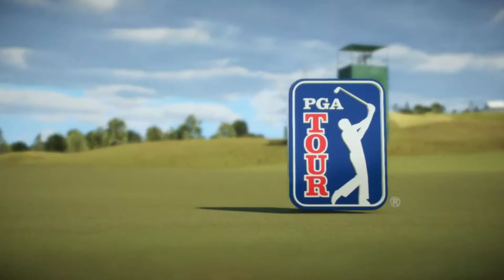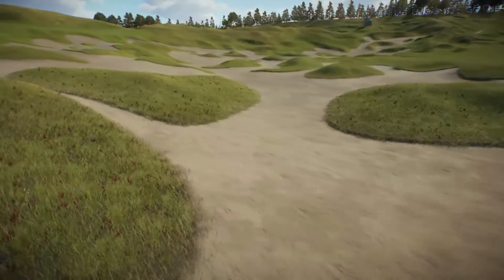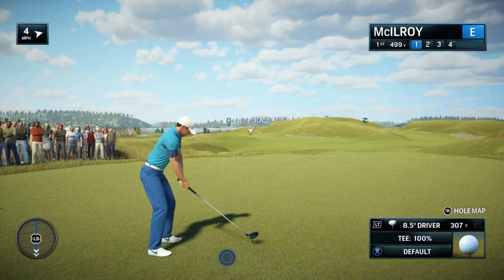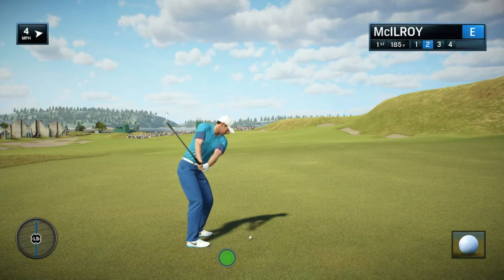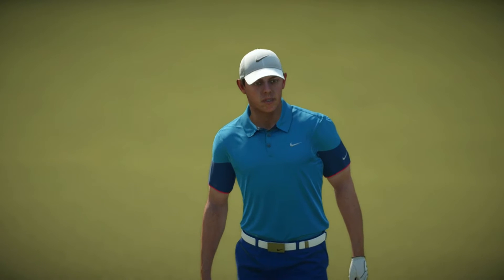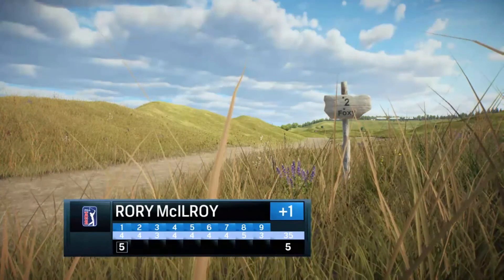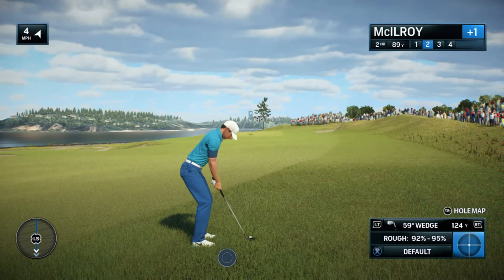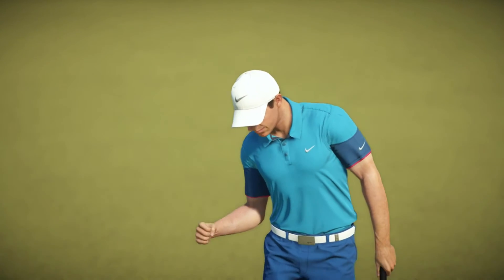EA Sports Rory Mcilroy PGA Tour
Free while the vault is open on EA access